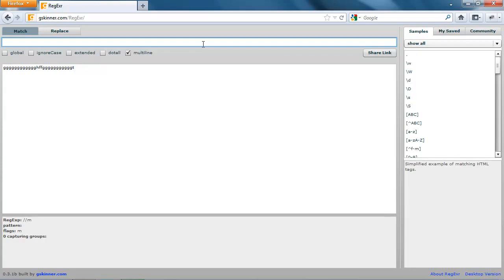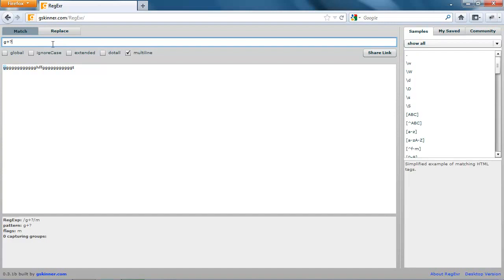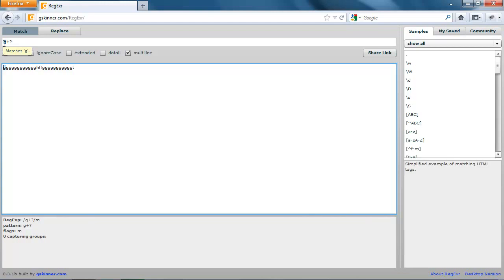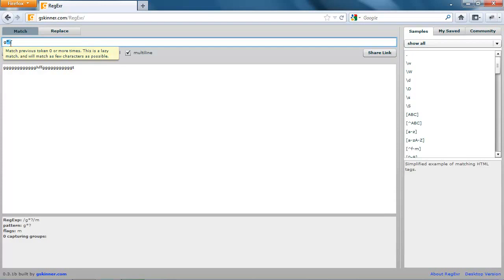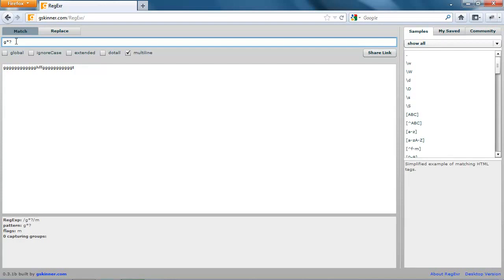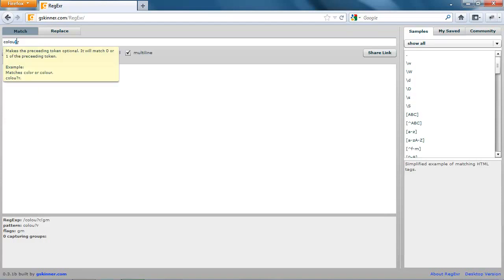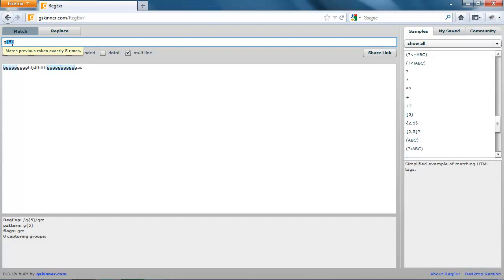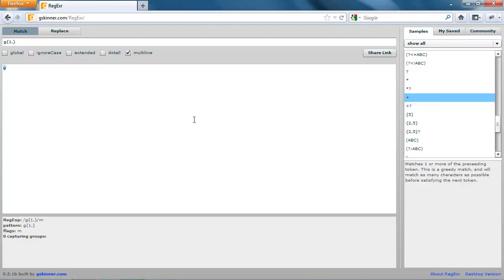More Symbols Regular Expressions PHP Tutorials